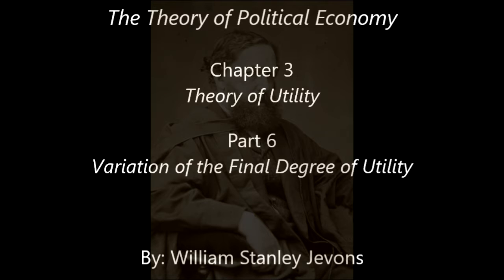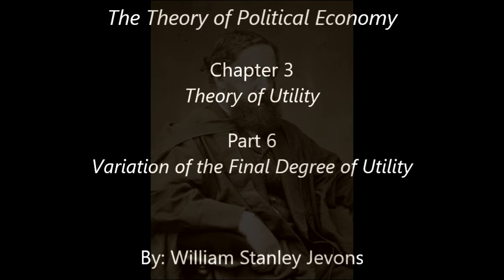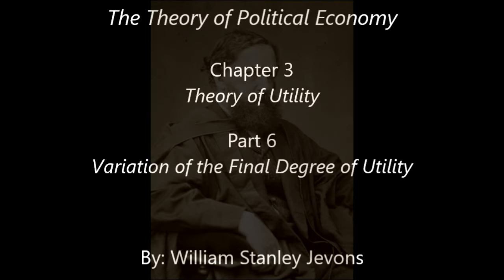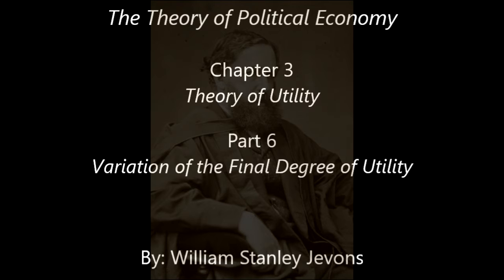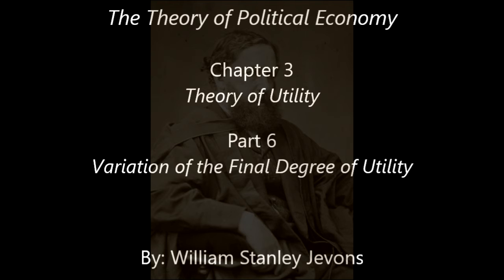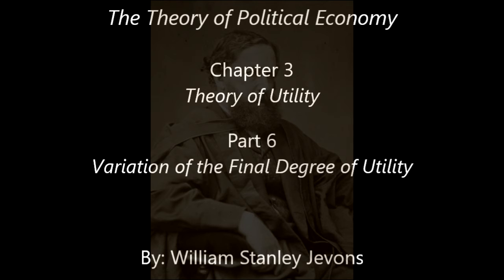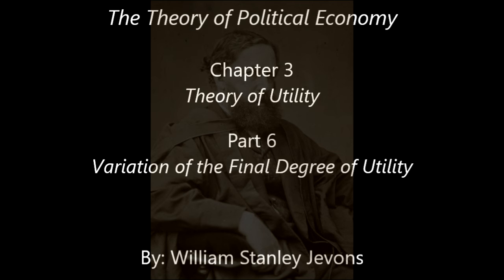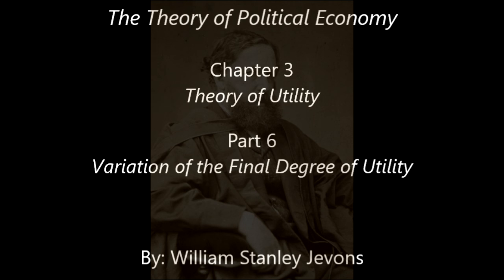William Stanley Jevons: The Theory of Political Economy: Chapter 3: Part 6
The Theory of Political Economy:
Chapter 3: Theory of Utility
Part 6: Variation of the Final Degree of Utility